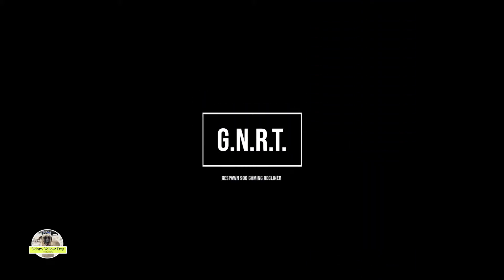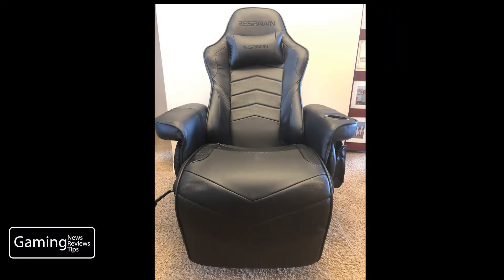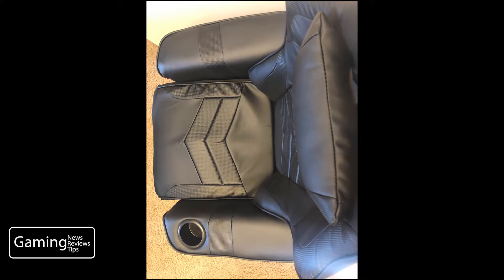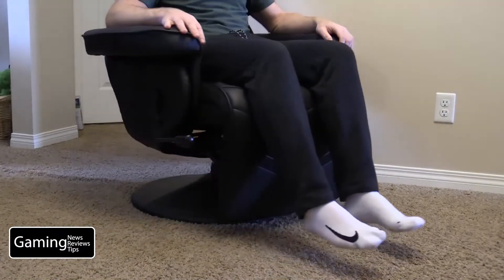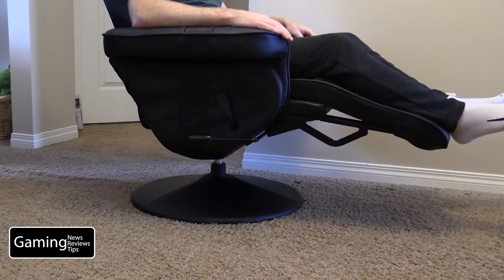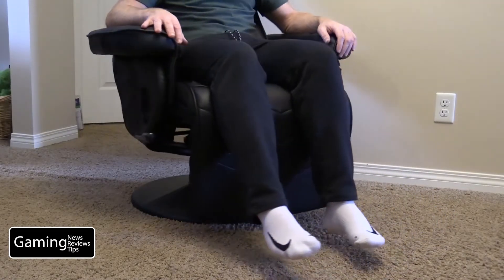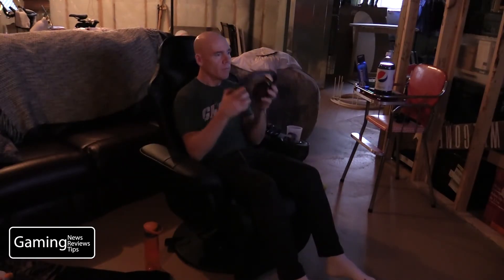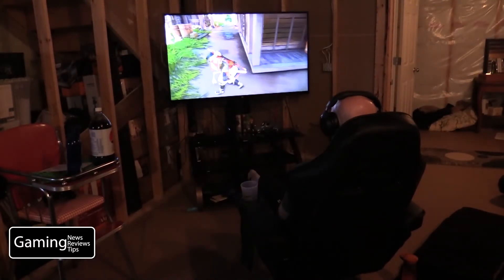GNRT Review: Respawn 900 Gaming Recliner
My impressions on the console gaming chair- Respawn 900 Gaming Recliner